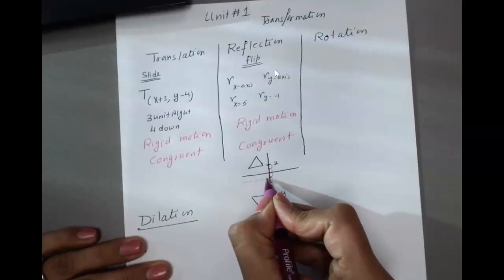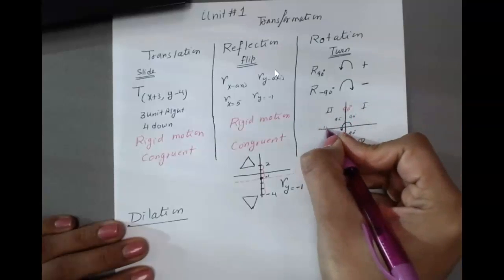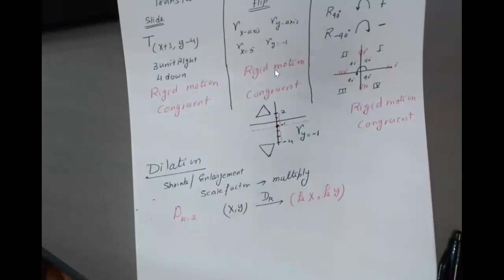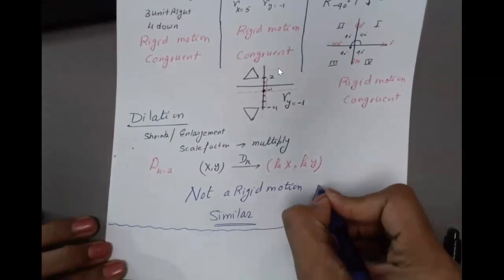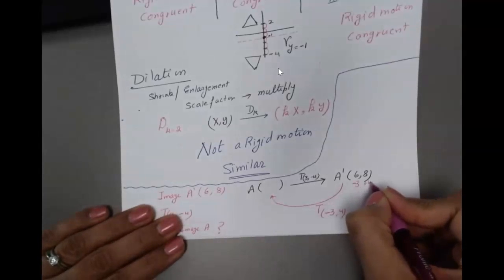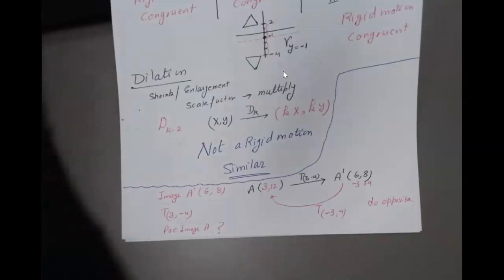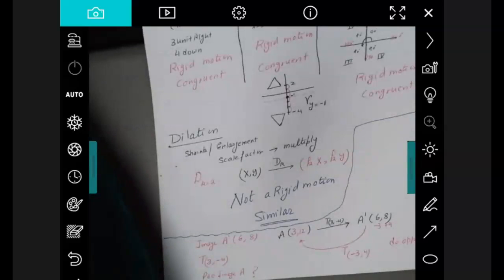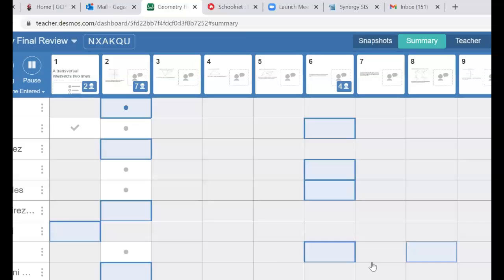Final Exam S1 Review Mahal 2020